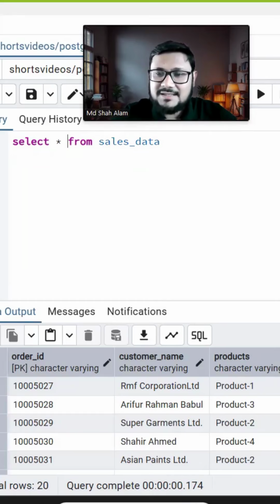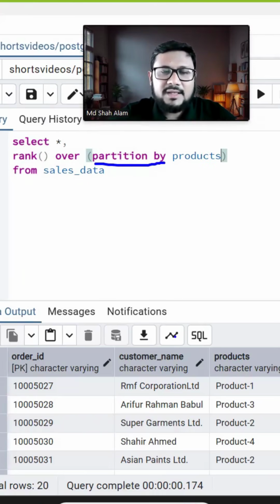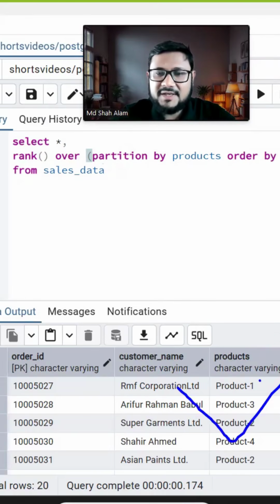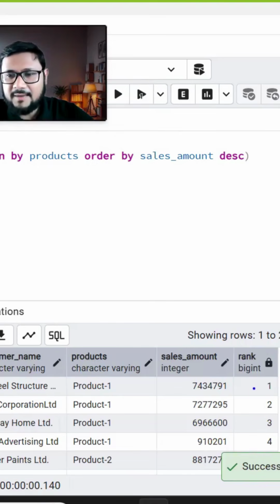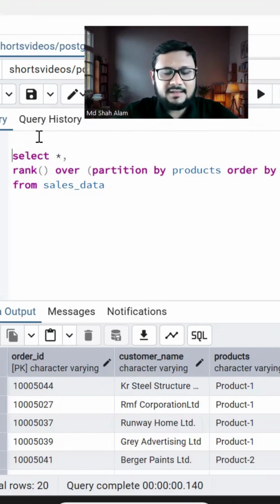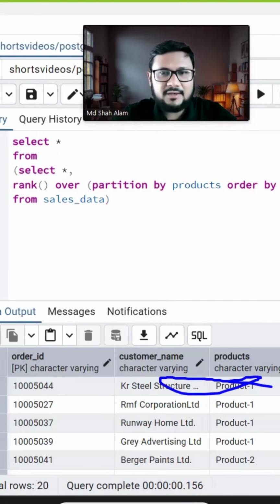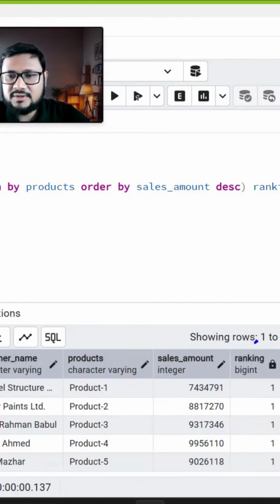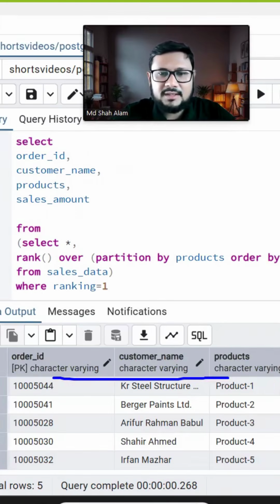Highest Sales Amount by Each Product| Postgre SQL|RANK OVER (PARTITION BY)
Find the highest sales for each product using PostgreSQL with a powerful window function! In this quick tutorial, you’ll learn how to use RANK() OVER (PARTITION BY) to identify top sales records for each product—no complex joins required.

This approach is efficient, scalable, and perfect for real-world data analysis in databases.

✅ What you’ll learn:
• How RANK() works with PARTITION BY
• How to sort sales in descending order within each product
• How to filter top-ranked rows
• A practical SQL approach for analytics and reporting